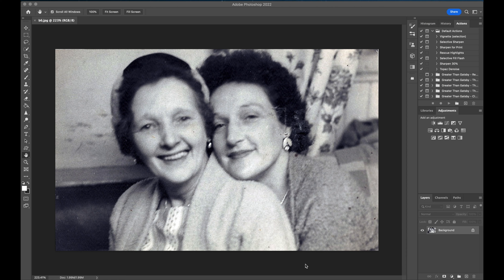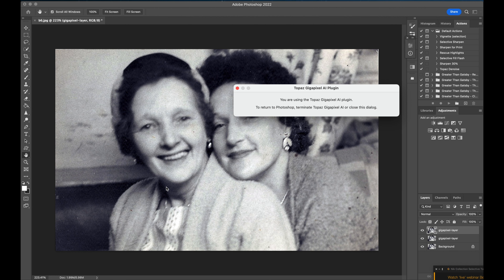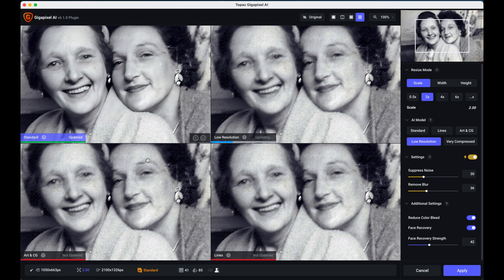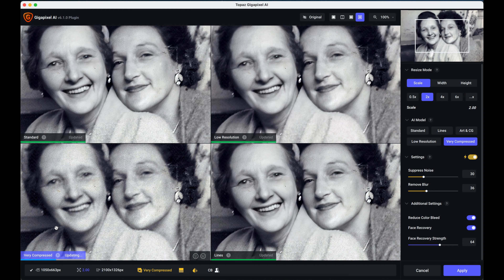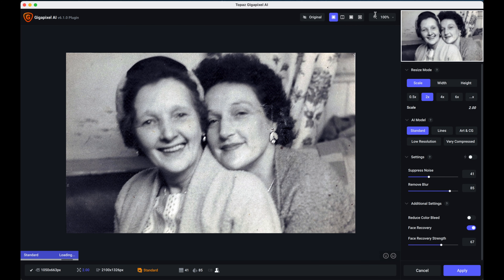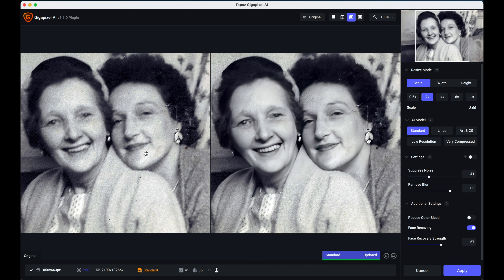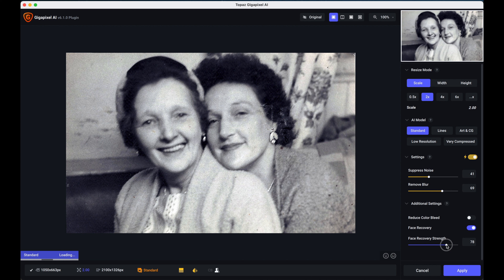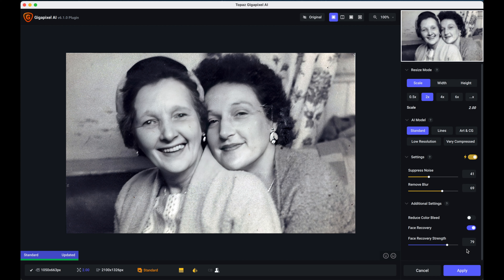Latest Topaz Gigapixel 6.1 May 2022 Update Now With Incredible Face Recovery Feature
Follow this special link to Try Gigapixel AI free of charge for 30 days and if you decide to buy use the Promo Code FRIEND15 to receive a 15% discount at the check out!

Latest Update!  Latest Topaz Gigapixel update now with incredible "face recovery" feature. Just when you think Topaz cannot make their incredible app any better they come along and hit the ball out of the park AGAIN!\ Topaz have added an unbelievale "face recovery" feature that allows you to recover details previously impossible to deal with. All at the press of a couple of buttons!